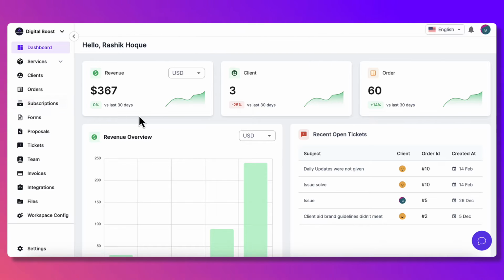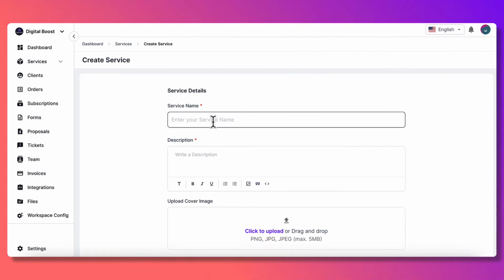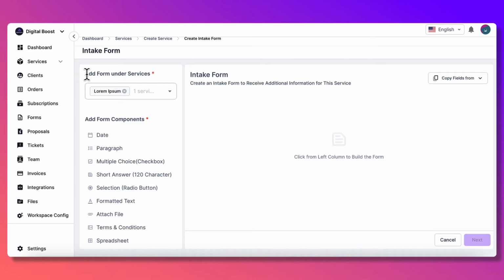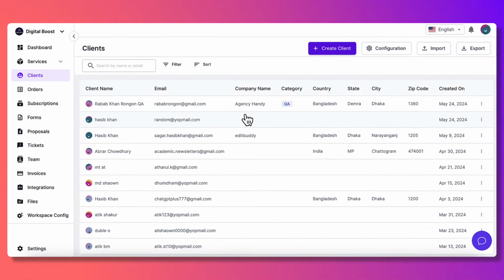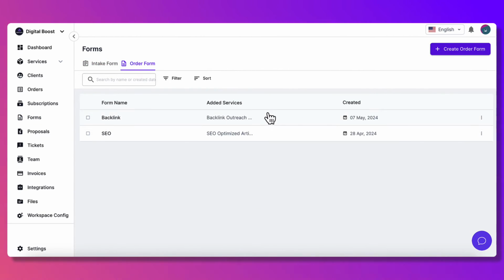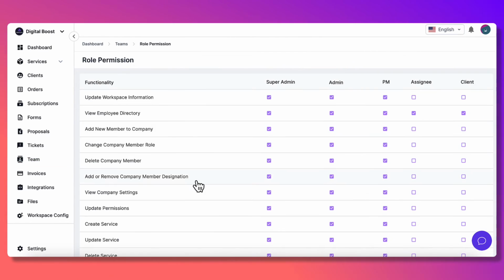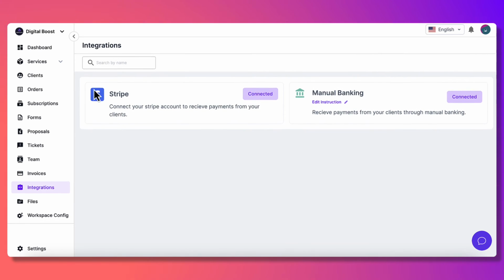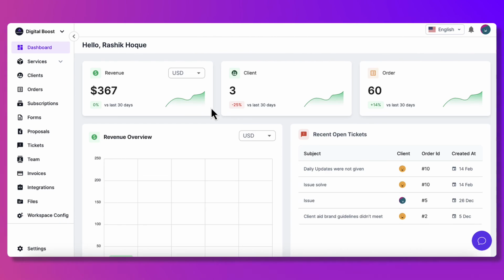Complete User Guide for Agency Handy | One Stop Solution for Managing Digital Agencies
Are you struggling to keep clients, teams & invoices all in the same place? That is where Agency Handy comes in. It helps you streamline all your clients, tasks for your teams, tickets, and invoices all in the same place.

We give you a full rundown of how different parts of The agency handy work. In this video, you show you the following:

- How to add a service
- How to add a client
- How to create an order
- How to delegate tasks
- How to create tickets
- How to create & send invoice
- How to set a custom domain
- How to setup custom emails
- How to receive payments & setup subscriptions